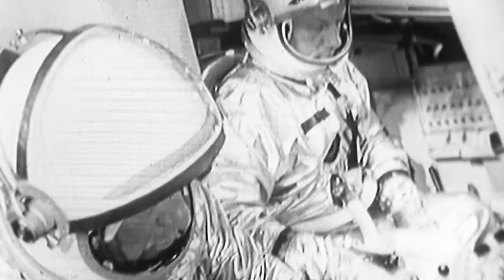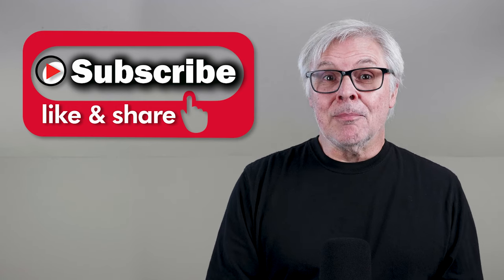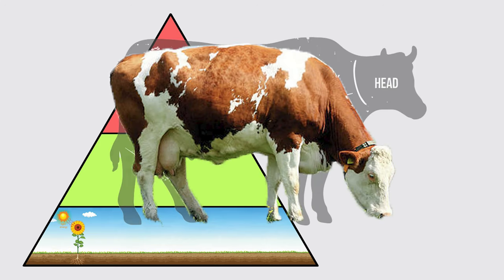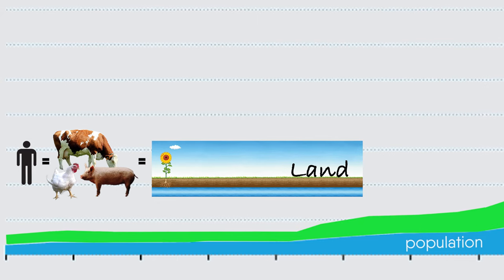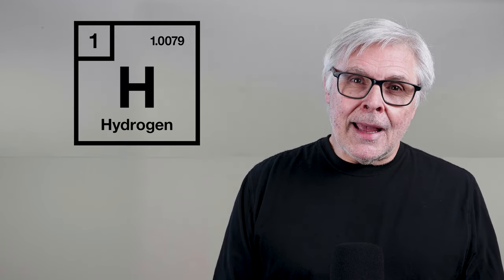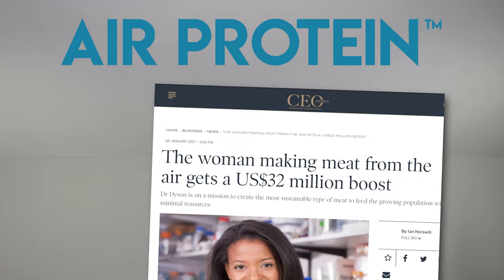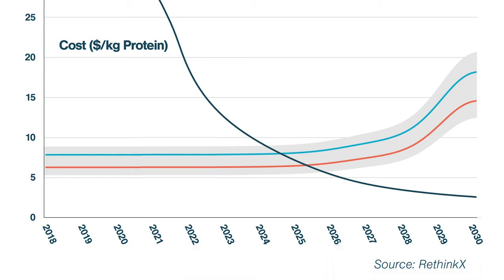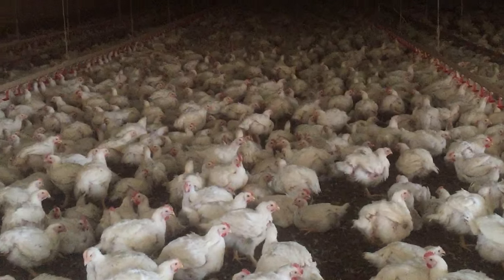Food Out of This Air - A New Piece in the Sustainable Food Puzzle?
We've heard a lot about plant-based meat, and we're about to hear a lot more about lab-grown meat. But those food-tech wonders have nothing on the process of creating food-grade protein from nothing more than air and electricity. It's happening now, and it may be a game changer for a sustainable food supply.